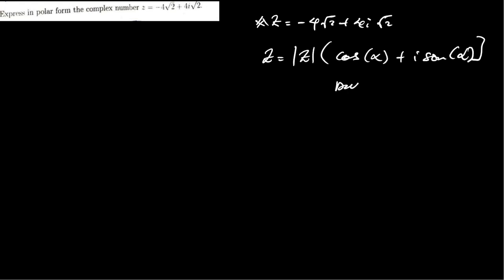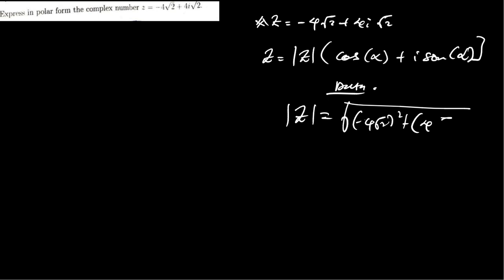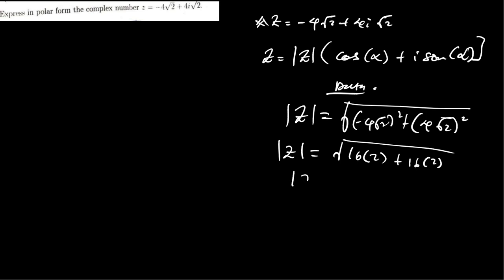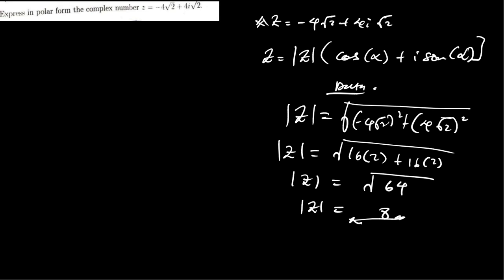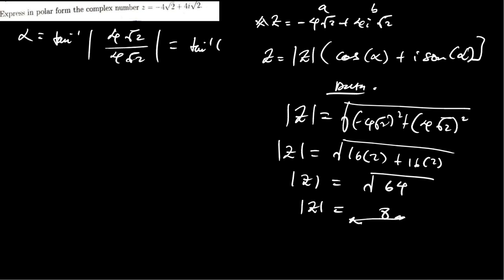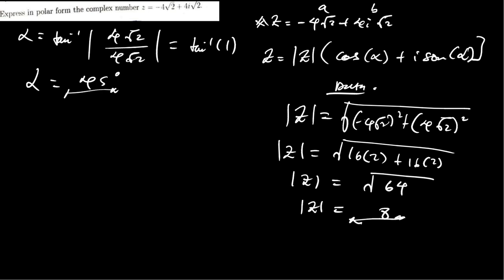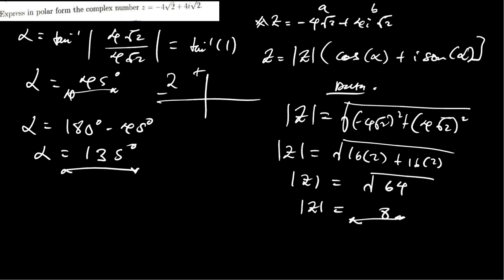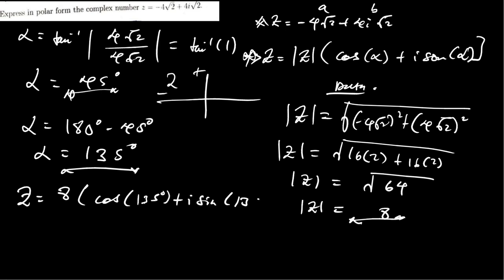EXPRESSING A COMPLEX NUMBER IN POLAR FORM.(2023 MU EXAM)